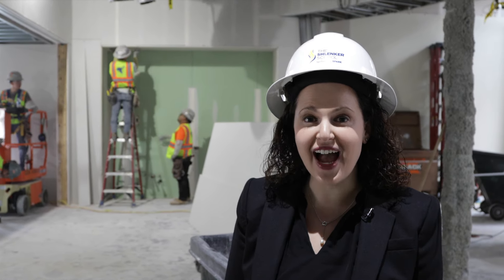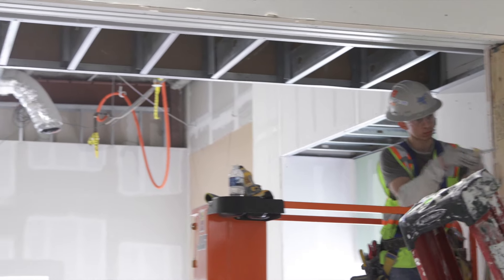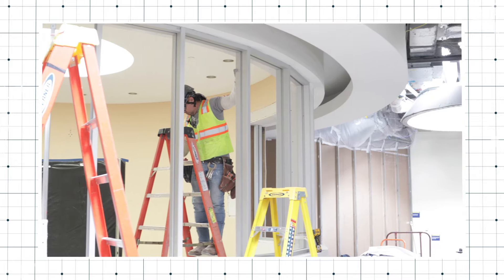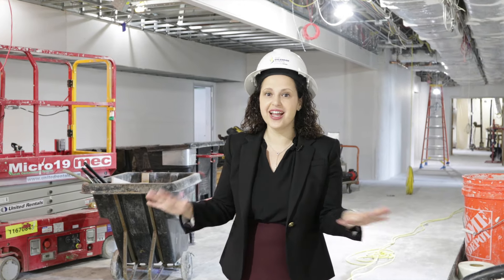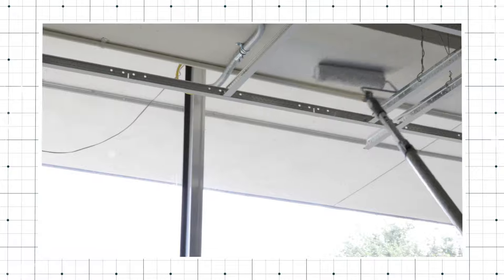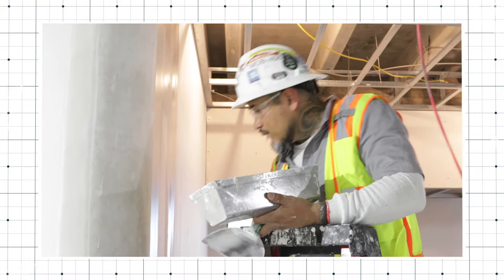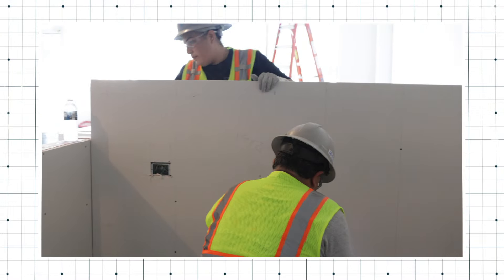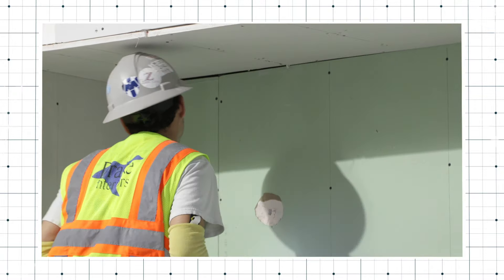Building for the Future—July 2024 Construction Update